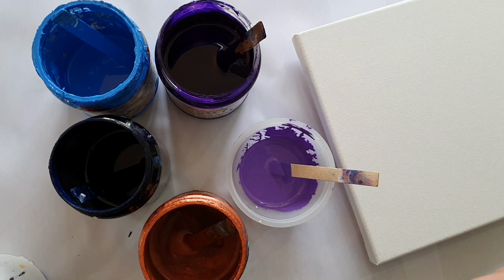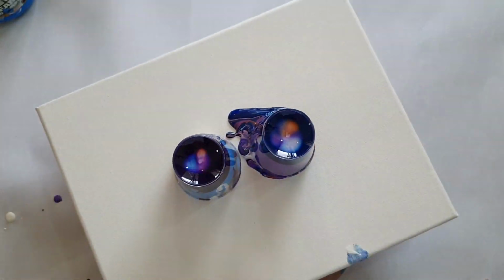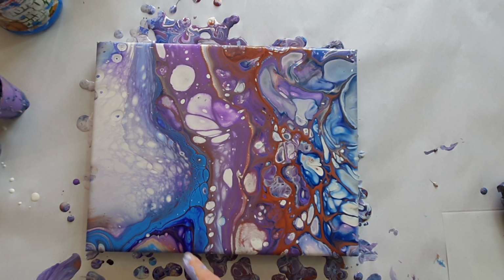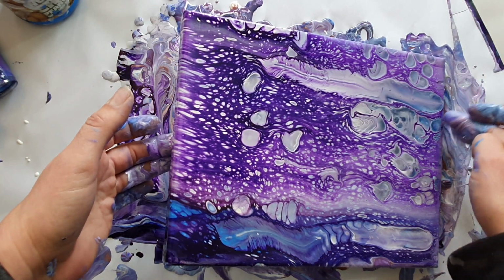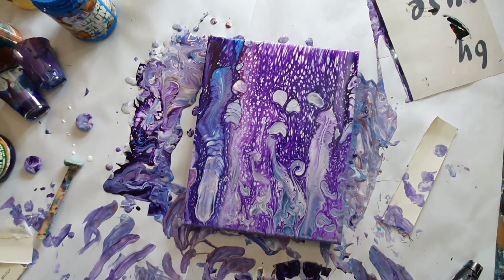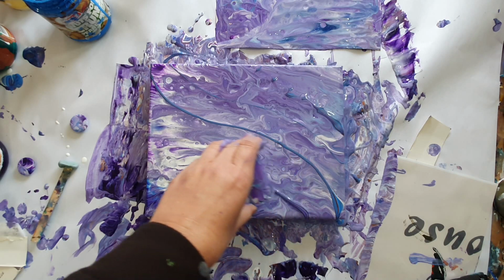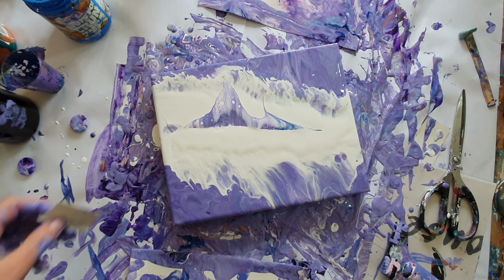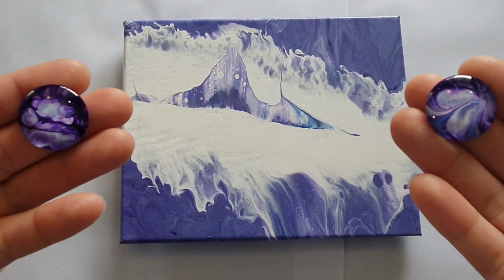555 Playing with Purple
This is acrylic on a 8" x 10" canvas.

20,000 Subscribers Free Webinar "How to price your work" find out more

5000 Subscribers Free Webinar "How to make money doing what you love" find out more

1000 Subscribers FREE webinar "Unleashing Your Creativity" recording is now available so register to receive the recordings